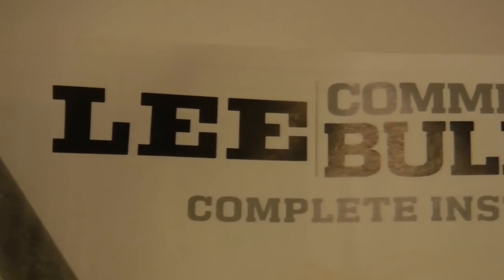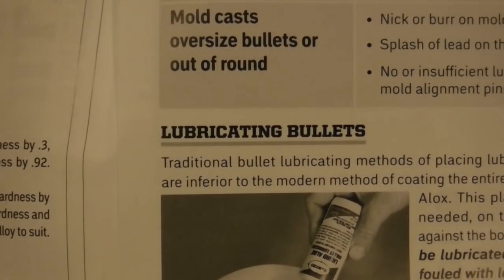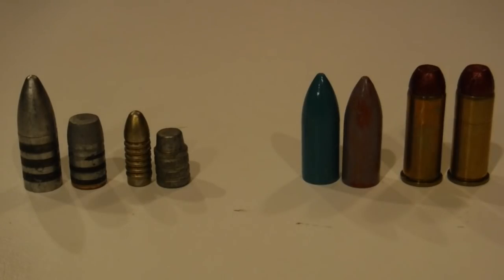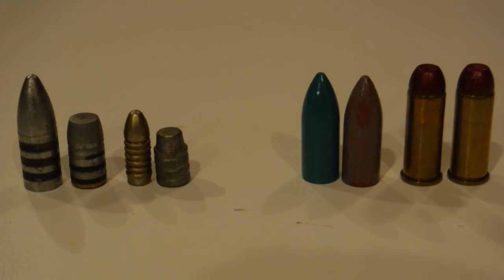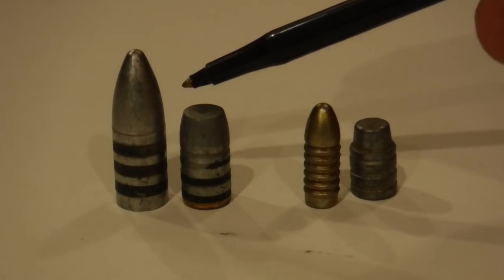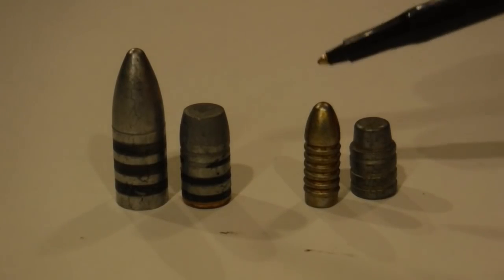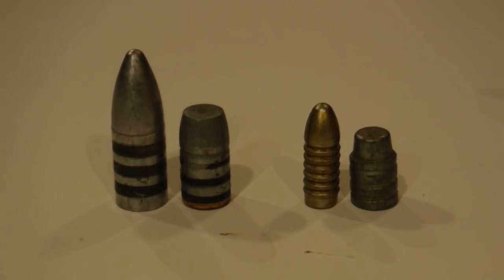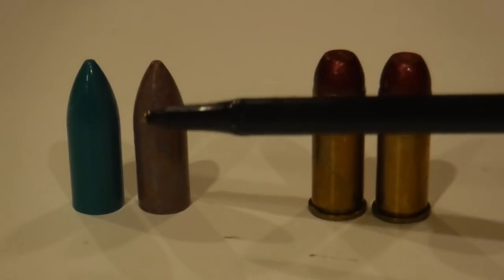The Four Camps Of Cast Bullet Lubrication - Call To Unification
All cast bullets require lubrication, and there are four main camps of lubrication.  Instances of bullet casters being divided by the different modalities exhibiting traits of attack and defense, here's a call to unification.   After all, there is much that join us...